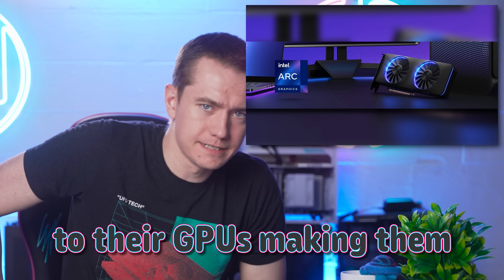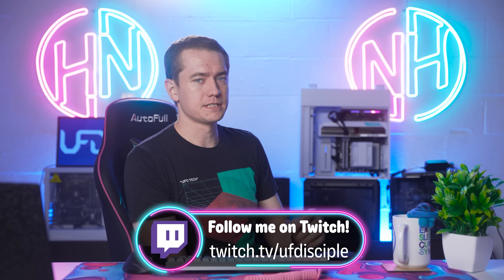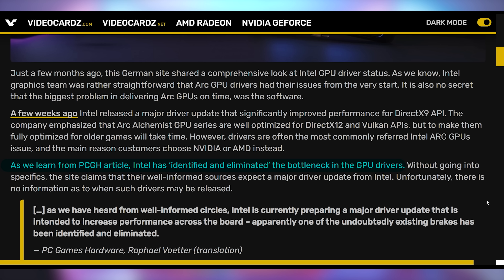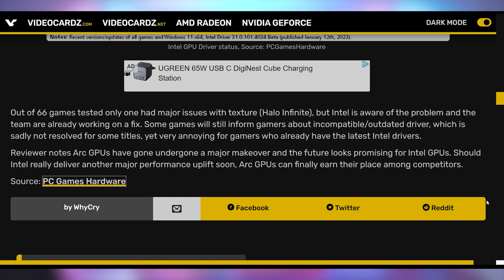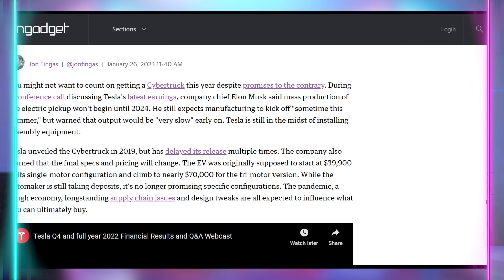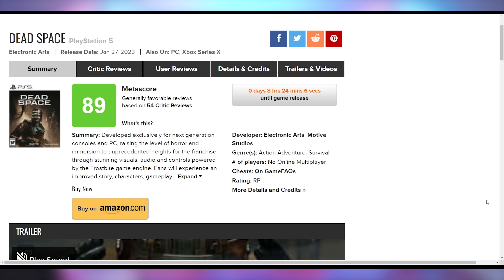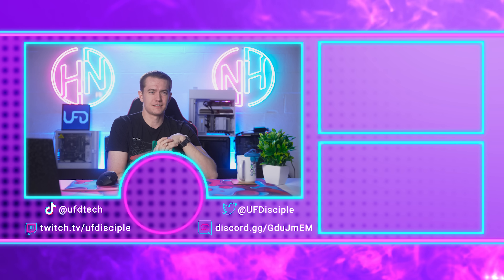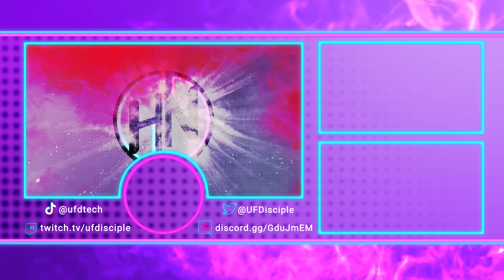Intel's Massive GPU Update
0:00 - Intro
01:13 - Intel Bout To Go Bonkers With GPU Driver Update
04:41 - UFD Deals
05:19 - Cybertruck Mass Production
06:07 - Dead Space Remake
06:42 - Forspoken Direct Storage
08:58 - Corsair’s MP700
09:17 - AMD Says Their Own New GPUs Are Bad Value

Presenter: Brett Sticklemonster
Videographer: Brett Sticklemonster
Editor: Catlin Stevenson
Thumbnail Designer: Reece Hill